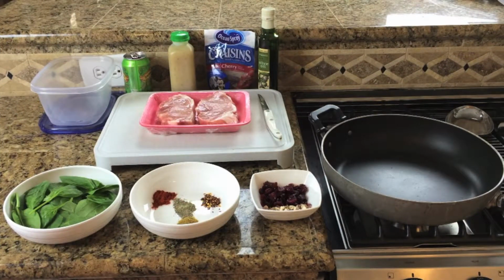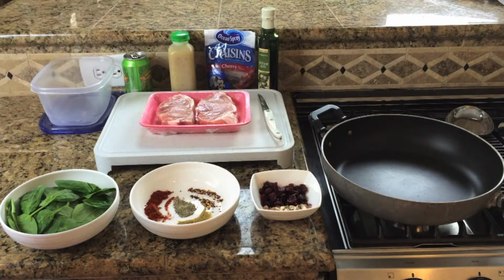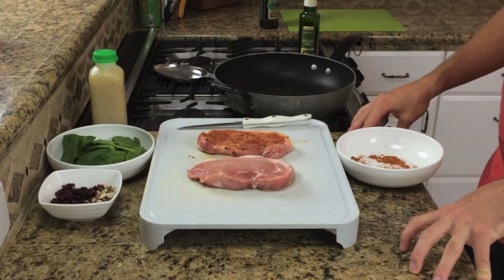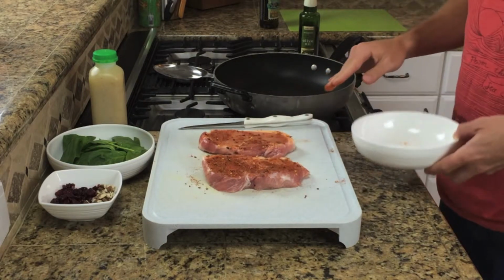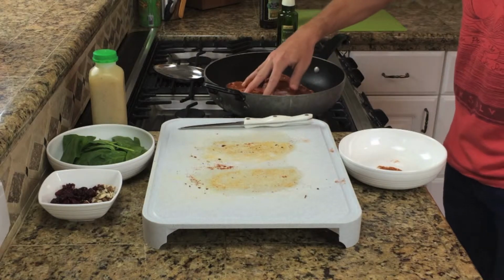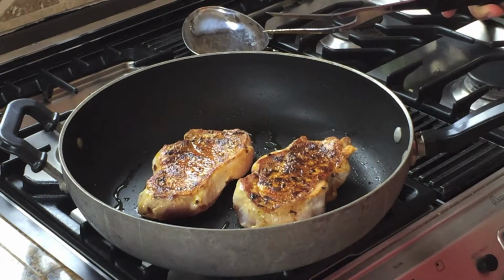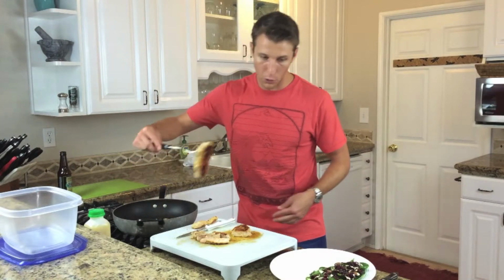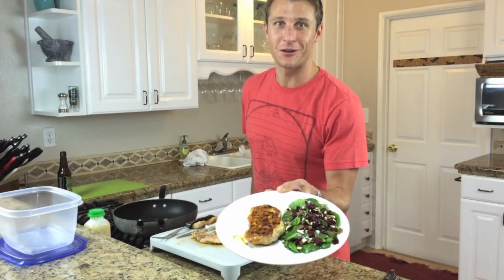SGMP Featured Meal - Cajun Pork Chops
This cajun rub is simple and has the basic ingredients that you'd have in your cupboard.  These come out juicy when done just right!